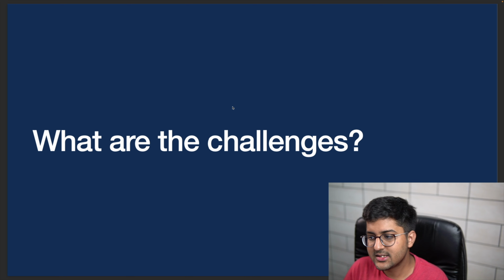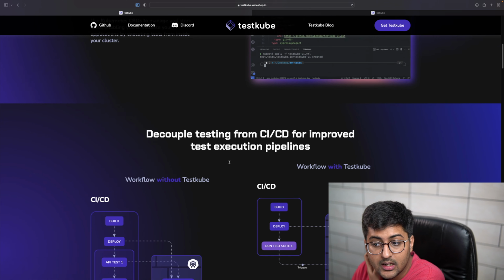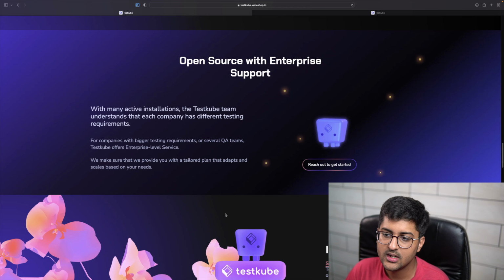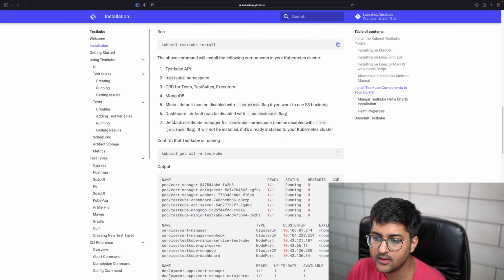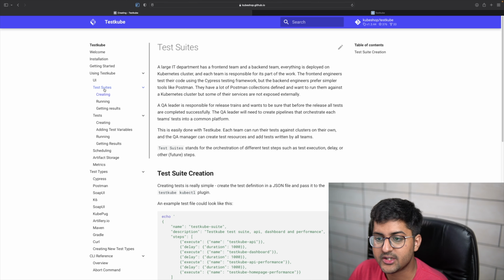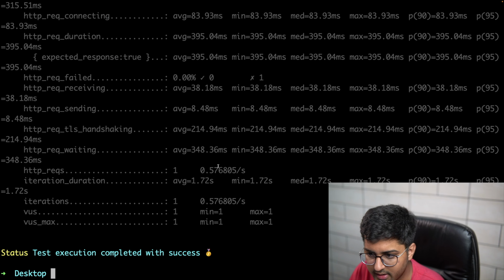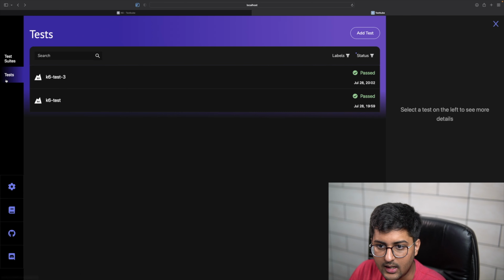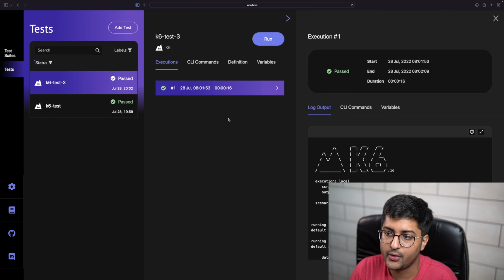Testkube - The Kubernetes-native Testing Framework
What are some of the challenges with cloud native testing? In this tutorial, I give an overview of Testkube, an open source Kubernetes-native testing framework for test definition, execution, and results. Testkube natively integrates test orchestration and execution into Kubernetes and your CI/CD/GitOps pipeline.